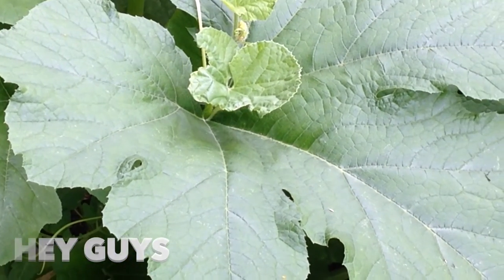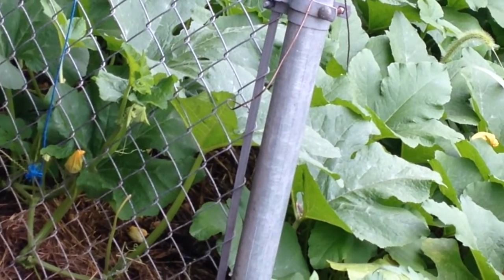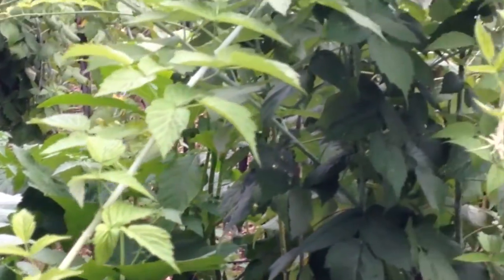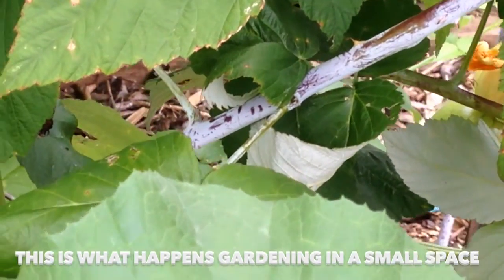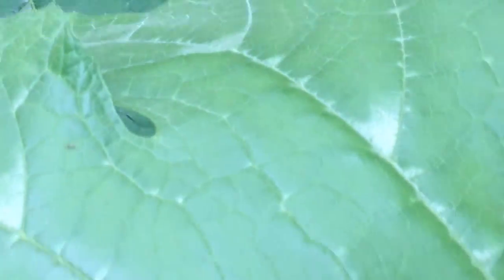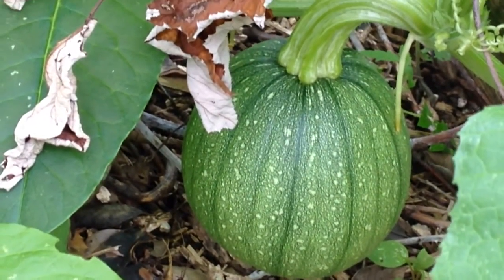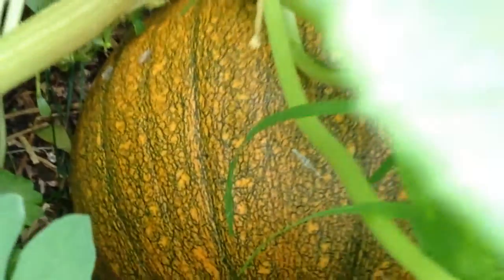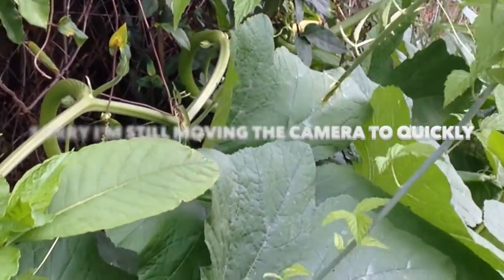Gardening-Volunteer plant we Never had Before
This plant grew like crazy and spread out all over the place in what was suppose to be our walkway in our small garden space. It has wrapped itself around some of the berry bushes.